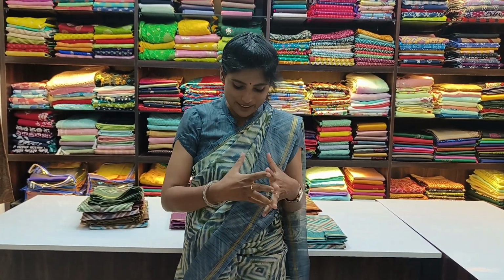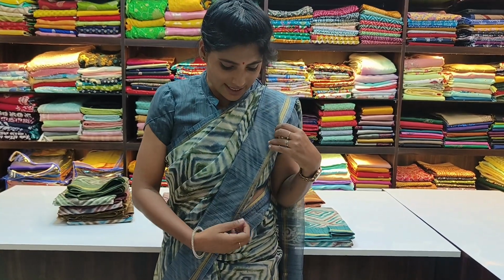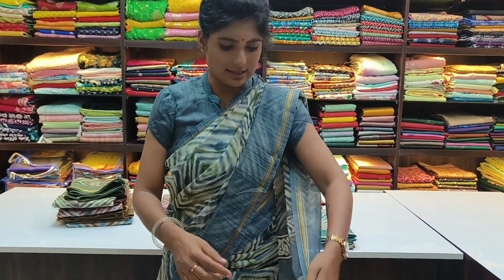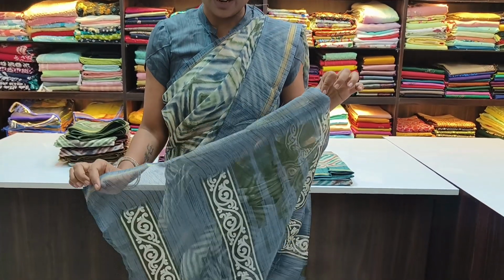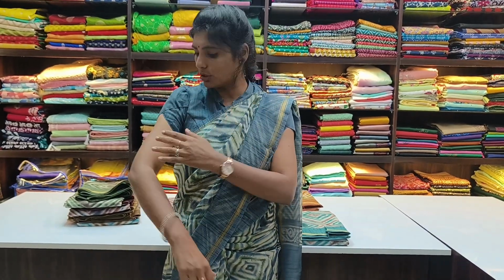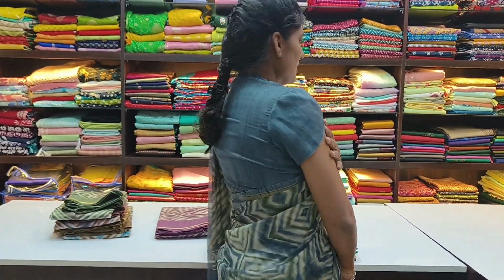Budget Friendly & Light Weight Office Wear Collections!! | Price Rs.630/- | Shop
Ruffle Trends Exclusive For Sarees

Villa 18 Block 60, Bollineni Hillside, Perumbakkam Main Rd, Nookampalayam, Sithalapakkam, Chennai, Tamil Nadu 600126